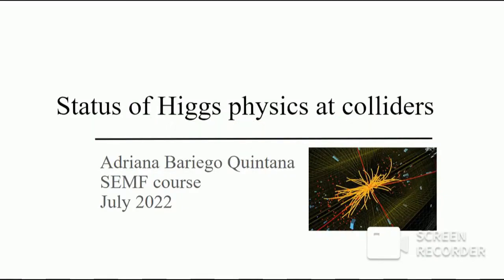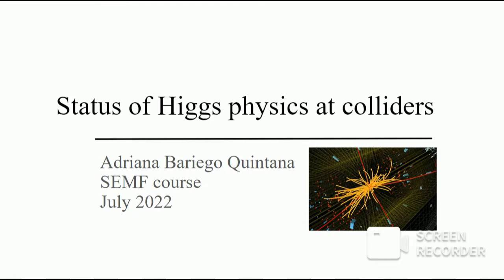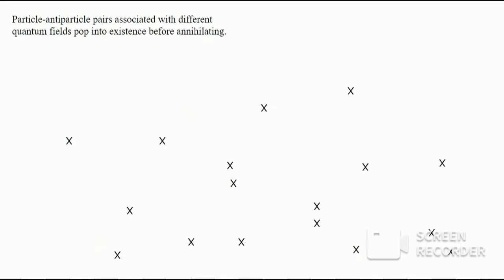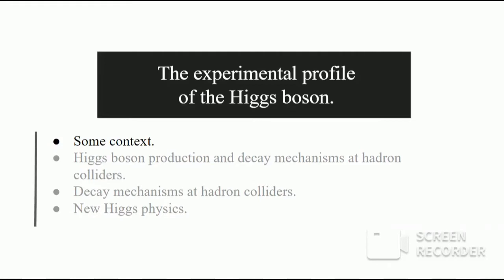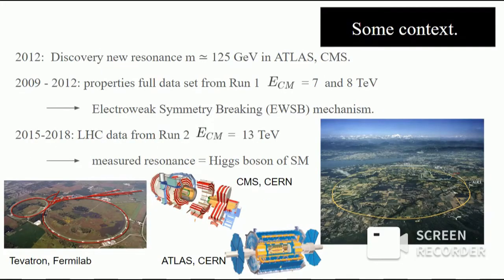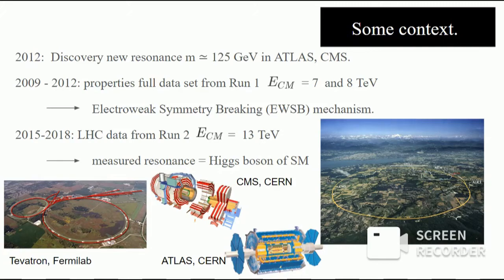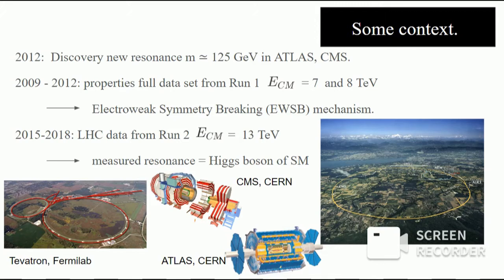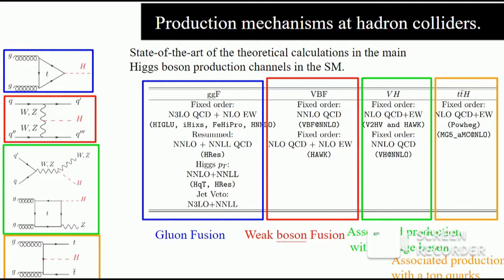Gauge Symmetries & Standard Model (5/5) | Adriana Bariego | Summer School 2022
Short course kindly contributed by Adriana Bariego Quintana in SEMF's 2022 Summer School

COURSE ABSTRACT
The Standard Model (SM) is the one which describes with the highest accuracy the behaviour and existence of most of the elementary particles that define our universe. This model incorporates quantum mechanics, gauge symmetry, group theory and special relativity; it also postulates a great number of experimentally found symmetries related to particle properties. In this brief course I will give an introduction to the main symmetries that SM is based on. We will start with abelian symmetries, such as the U(1) symmetry to give an explanation to the electromagnetic force. Then, we will see how non-abelian theories work, such as QCD described with the SU(3) symmetry. And finally, we will see that by breaking the Electroweak symmetry SU(2)L×U(1)Y the Higgs field gives mass to the elementary particles in the universe. All the above will be used to develop some of the different terms in the SM lagrangian to see how Particle Physics works.

ADRIANA BARIEGO QUINTANA
Master's student at Universidad Autónoma de Madrid